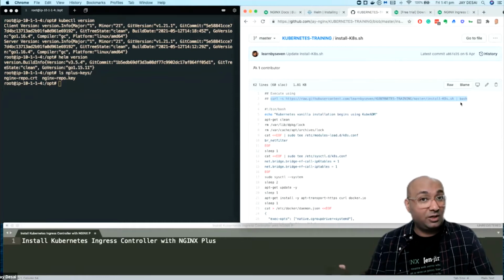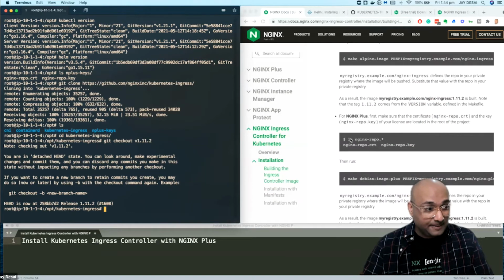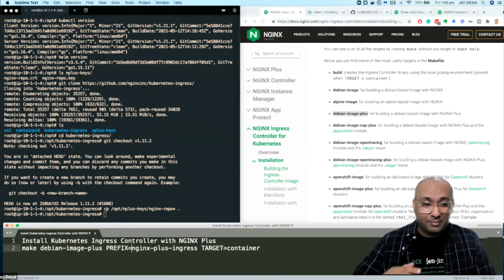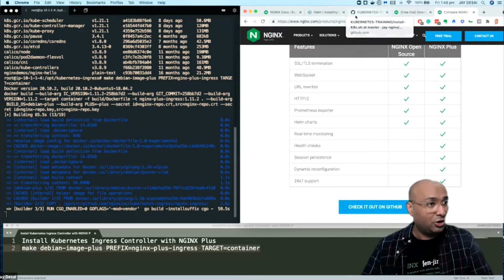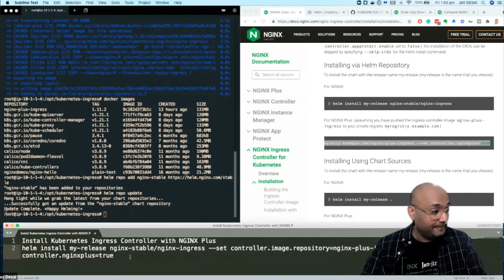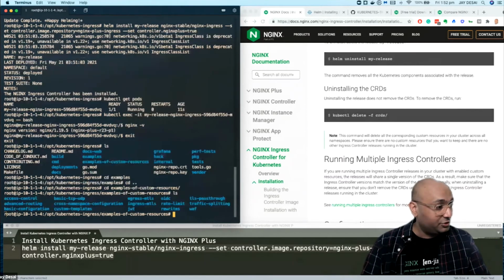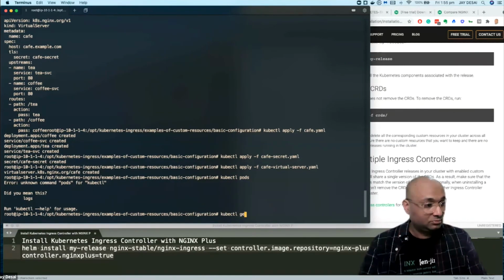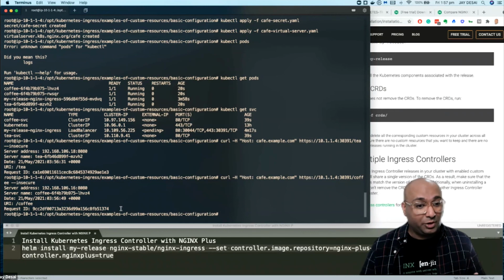Install Kubernetes Ingress Controller with NGINX Plus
In this how-to video, using NGINX Docs | NGINX Ingress Controller  as a guide, we cover the core details on how to get started with using NGIX Plus as a Kubernetes Ingress Controller, from installing to deployment.

In this training video, we cover:
- Installation and create an Ingress Controller image from a repository
- Running commands
- Deploying test configurations in an app